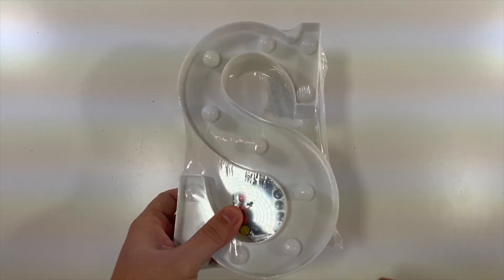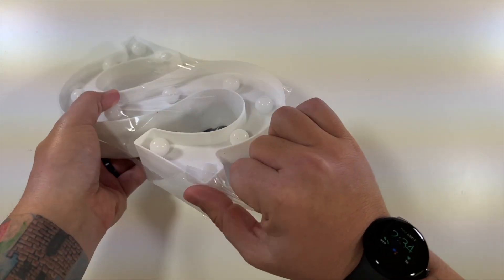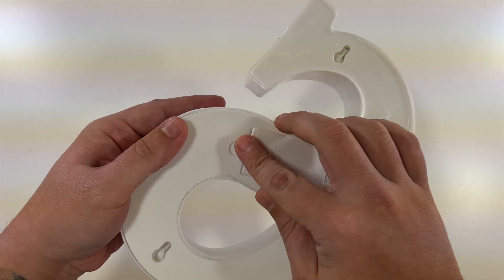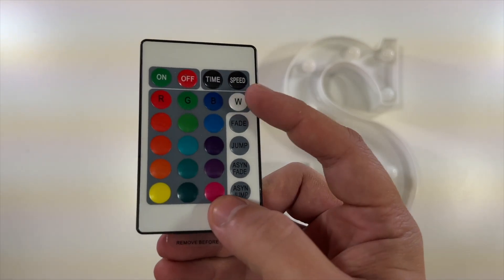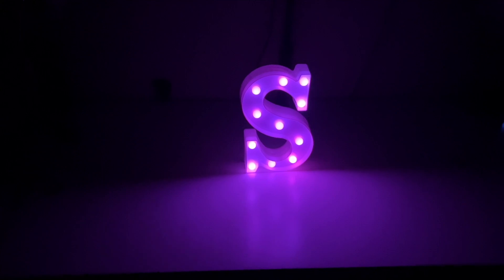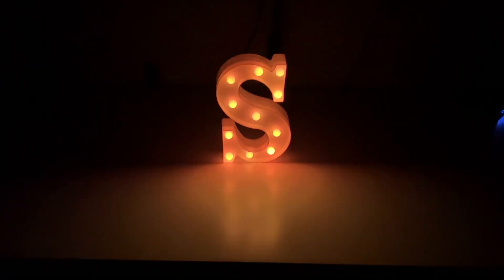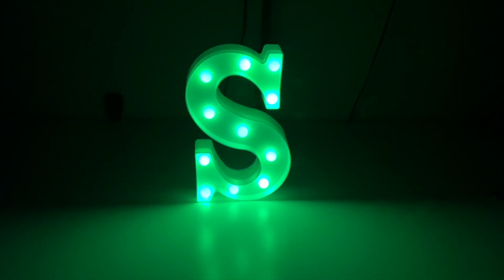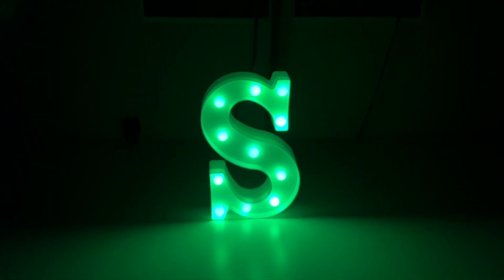Foaky Colorful LED Letter Lights with Remote Demo